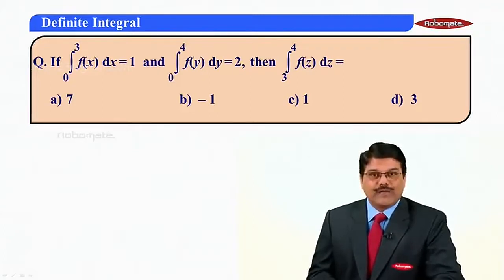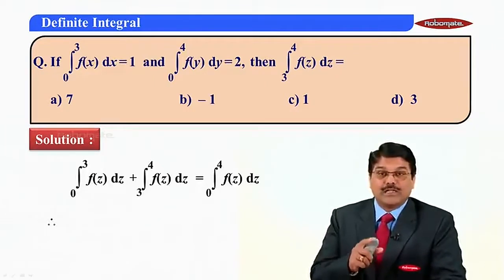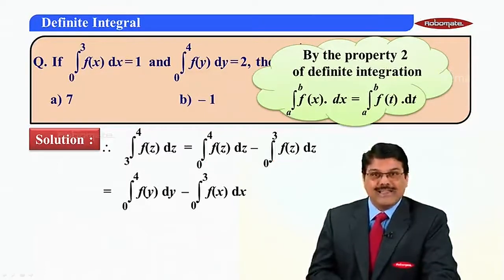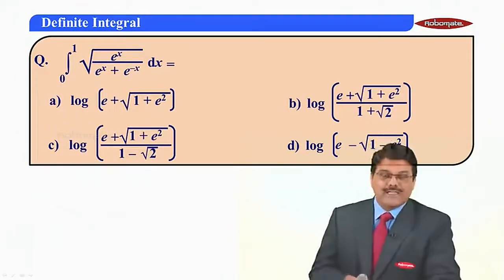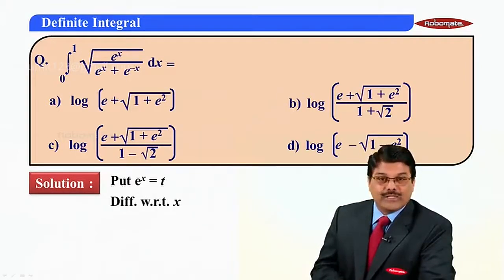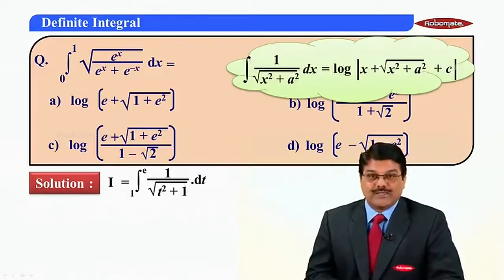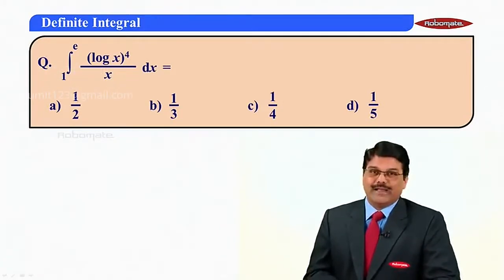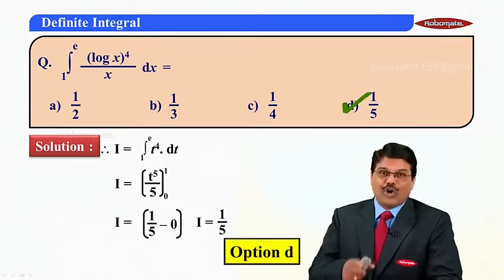DI part 34